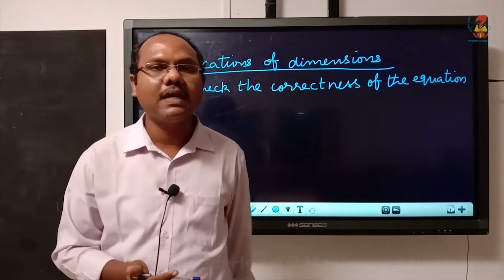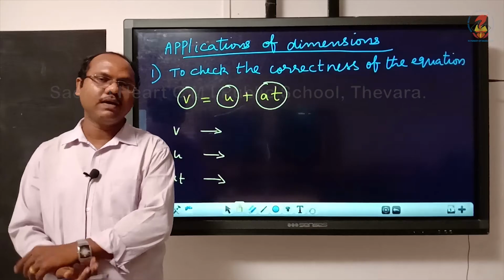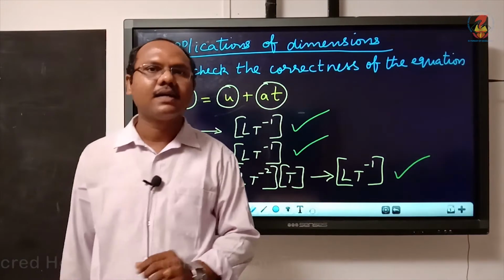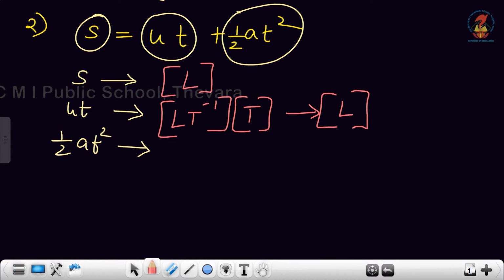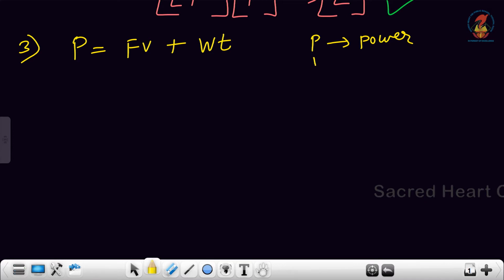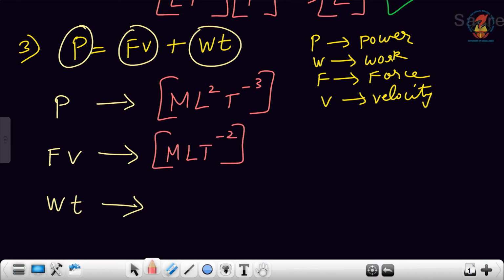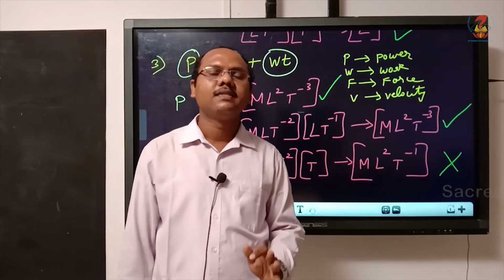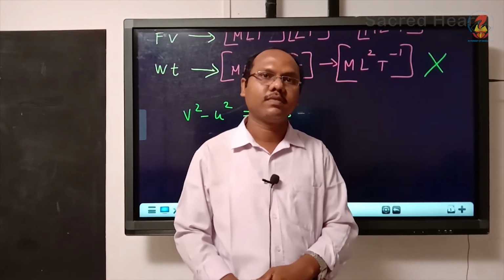Phy11 Chapter 02 Units and Measurements Video 05 First Application of Dimensions